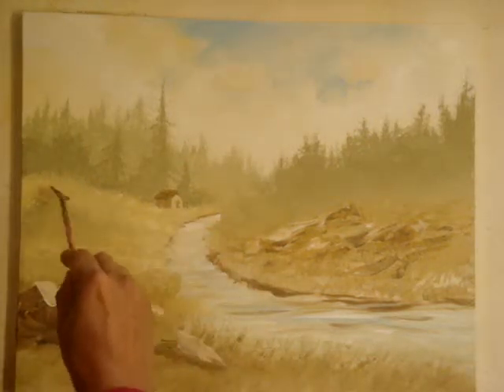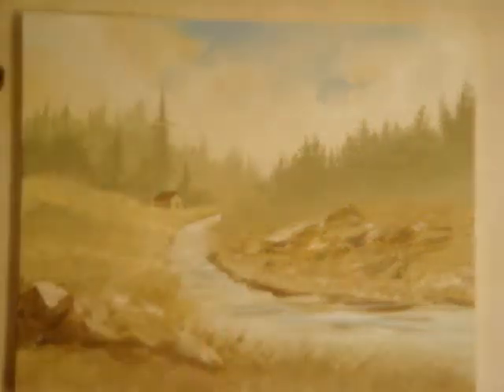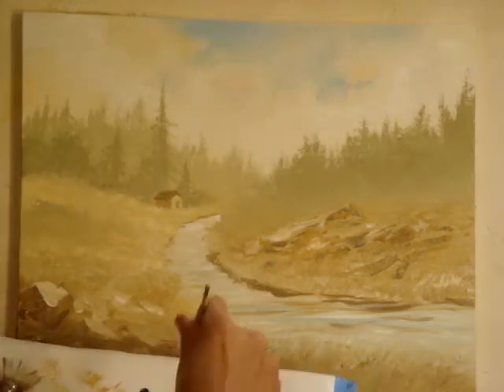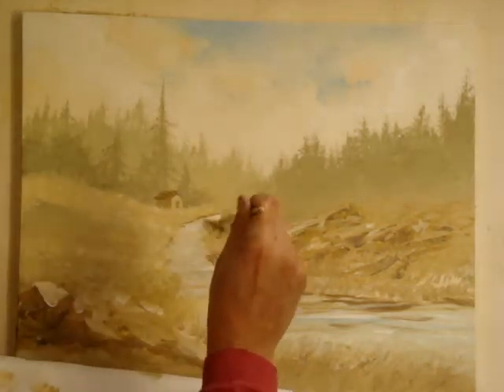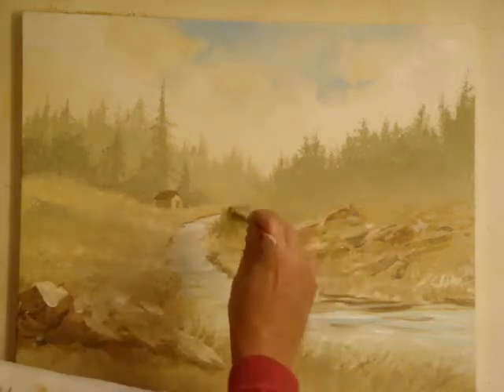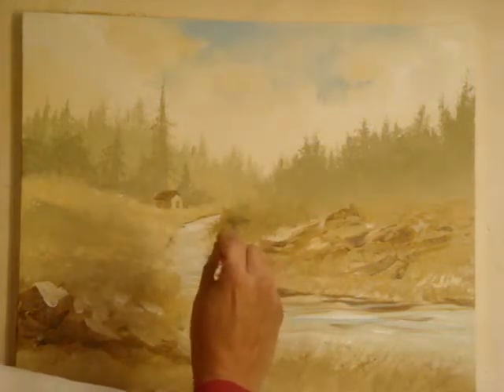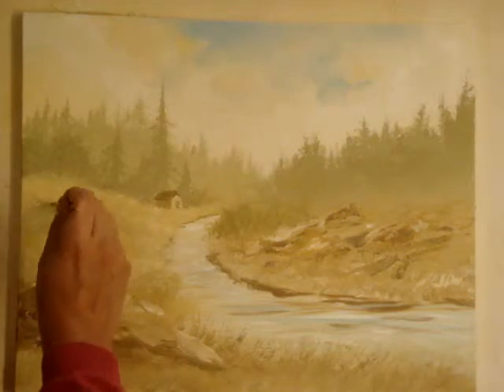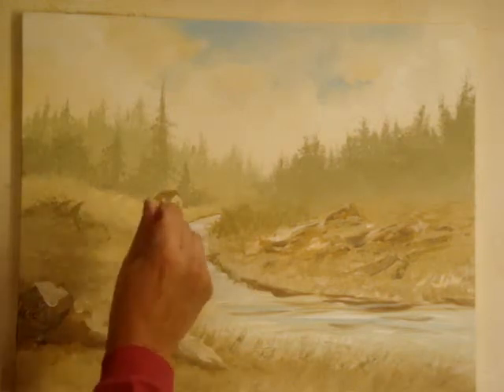Artist Manuel Cruz III Beginner Acrylic Art Lesson Step 14